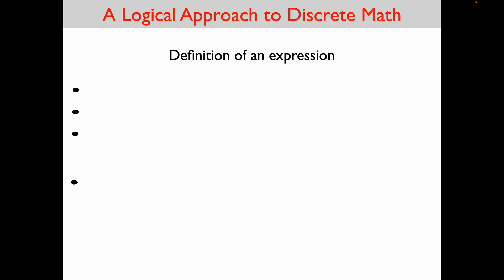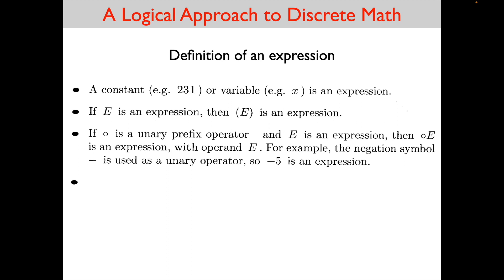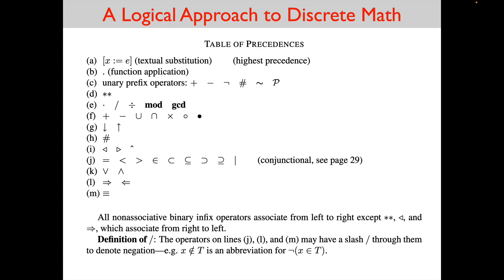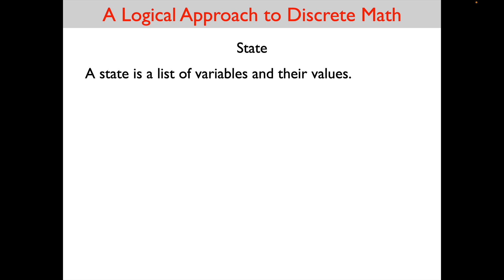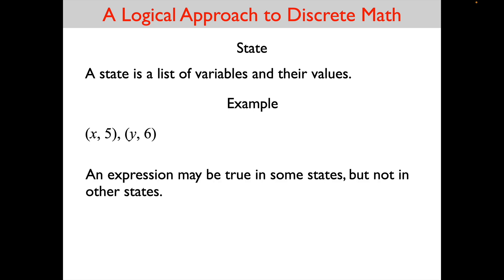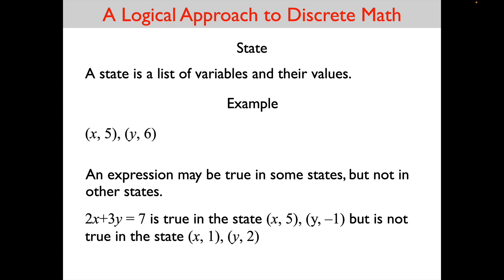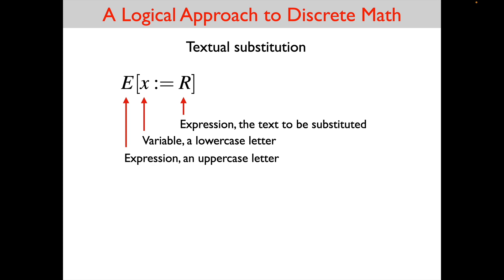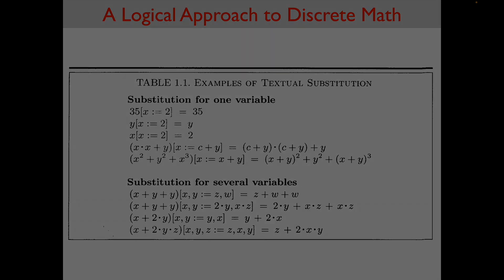Formal Methods, Lecture 1 Recap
Formal Methods
Expressions, Textual Substitution